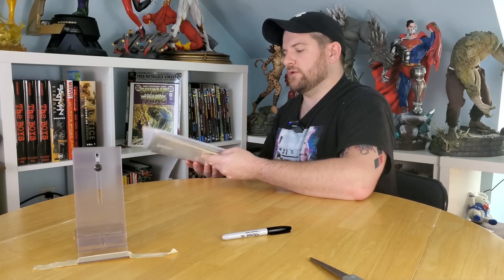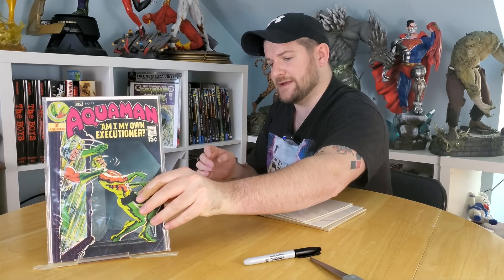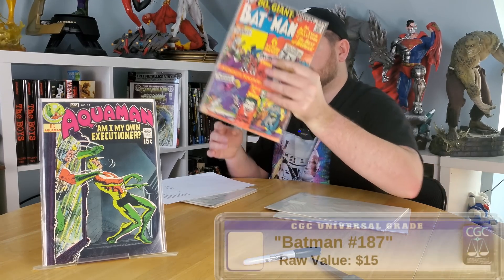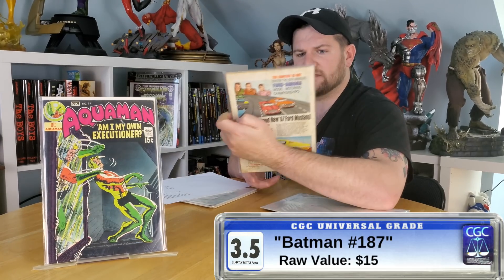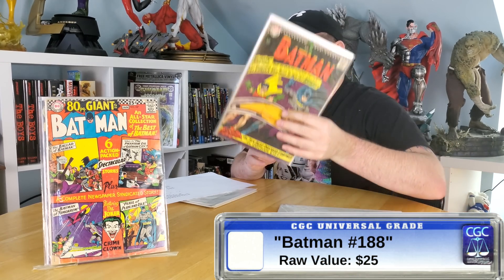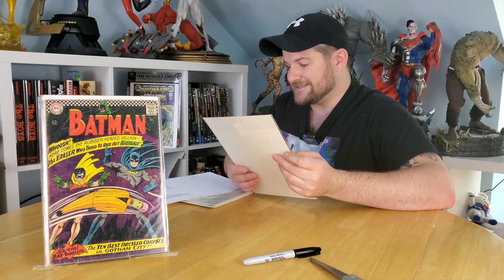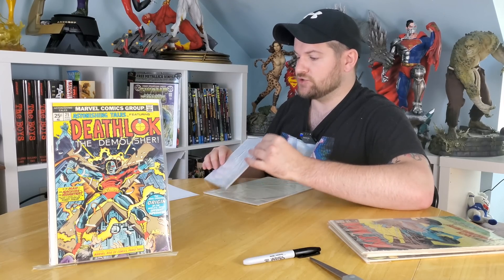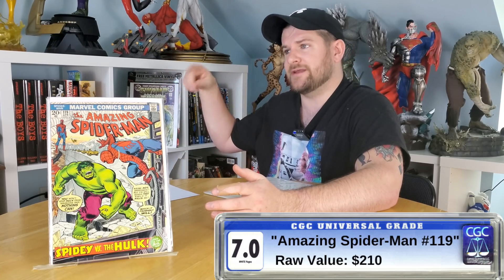Was This a Good Trade?